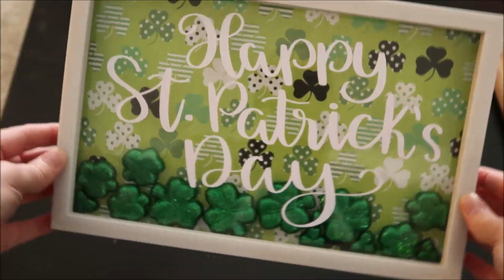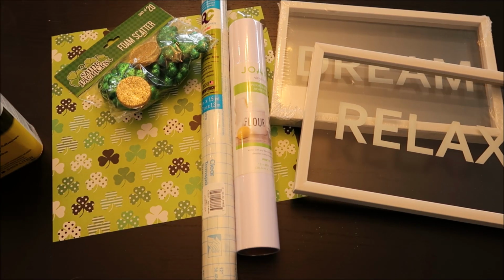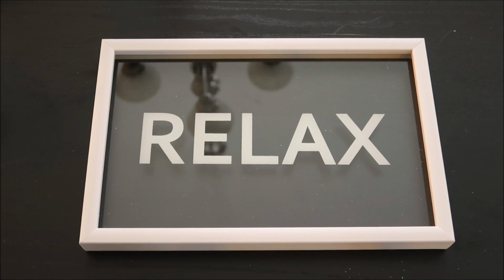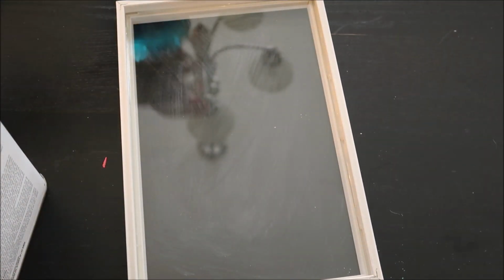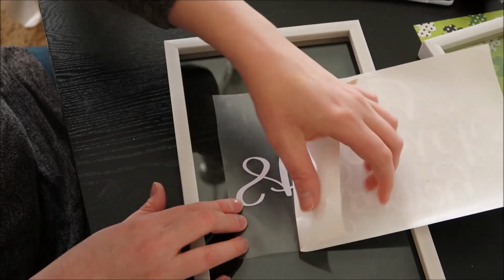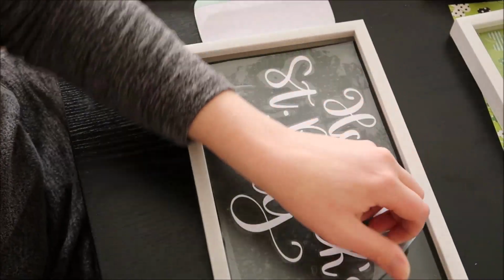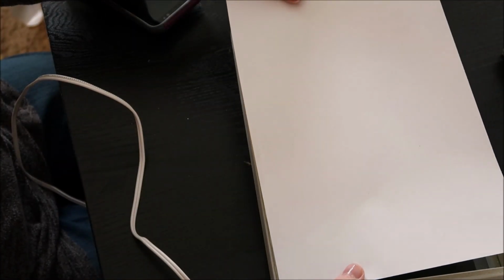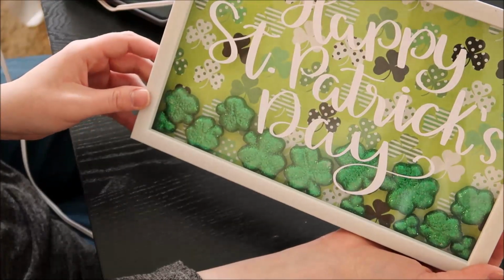Easy Dollar Tree St. Patrick's Day Cricut Sign